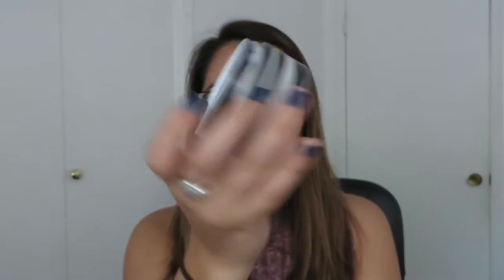Huge Sephora Gratis Haul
Stila Stay All Day Bronzer For Face and Body
Bobbi Brown Corrector Light Peach
Urban Decay Vice Lipstick Conspiracy
Eve Lom Cleanser
Murad Eye Lift Firming Treatment
Sephora Collection Triple Action Cleaning Water
Murad Hydro-Dynamic Quenching Essence
Clinique Pep-Start 2-in-1 Exfoliating Cleanser
Clinique Pep-Start Quick Cleansing Swipes
Clinique Pep-Start HydroBlur Moisturizer
Ole Hendrickson 3 Little Wonders
  - Truth Serum Collagen
  - Sheer Transformation
  - Invigorating Night Gel
Tatcha balanced Pore Perfecting Water Gel
Boscia Charcoal Pore Pudding Intensive Wash-Off Treatment
Smashbox Iconic Photo Finish Foundation Primer
Too Faced Mascara Melt Off Cleansing Oil
Make Up For Ever Excessive Lash Arresting Volume Mascara
Chanel COCO Mademoiselle Eau De Toilette
Sephora Collection PRO Featherweight Fan Brush #92